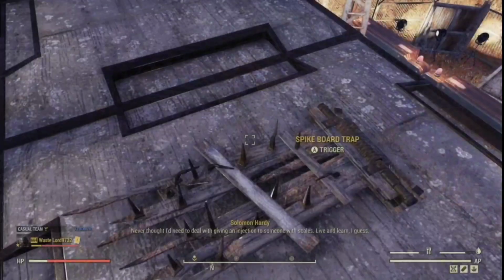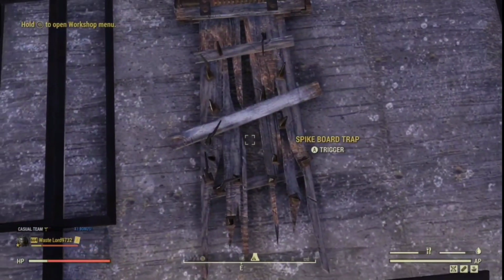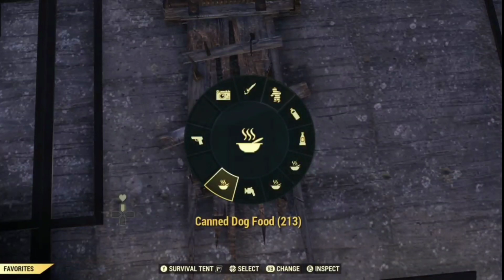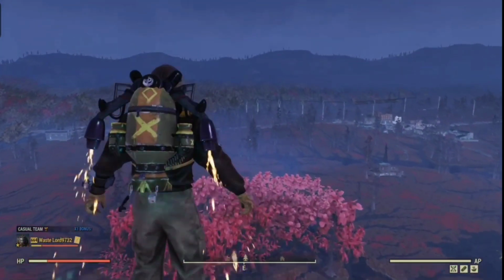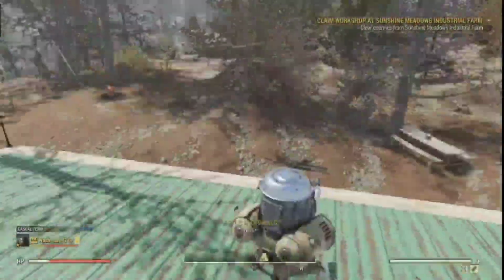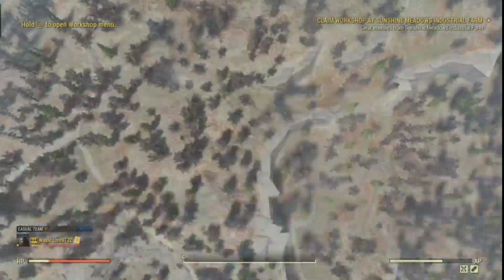Flying in Fallout 76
This is your captain speaking, today I will teach you how to Fly!